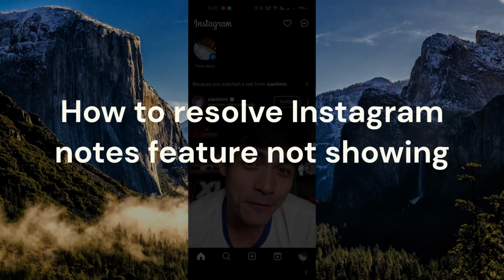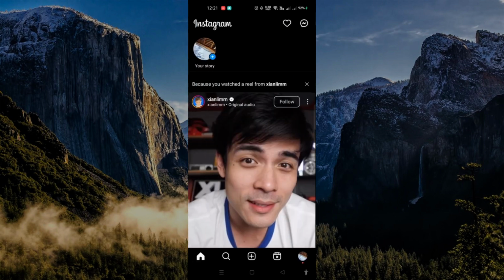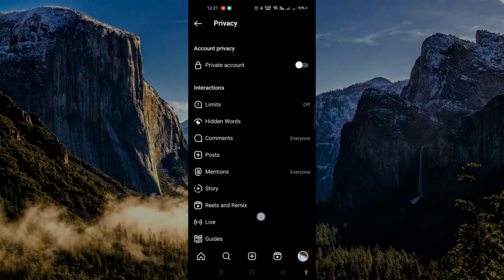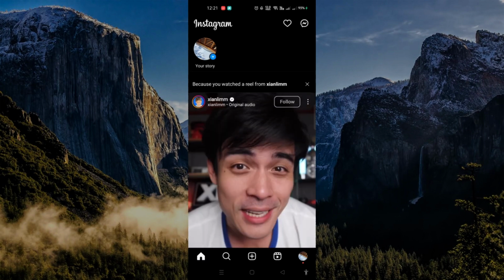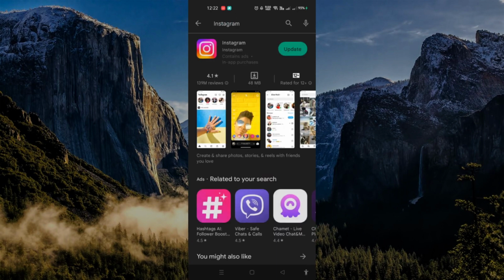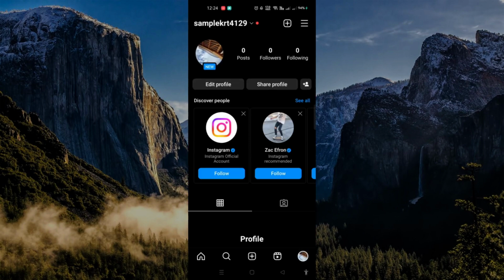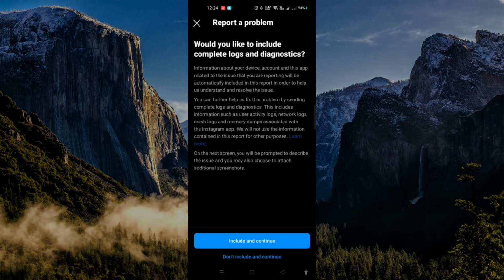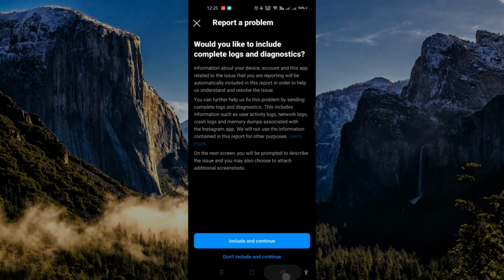How To Resolve Instagram Notes Feature Not Showing - QUICK GUIDE